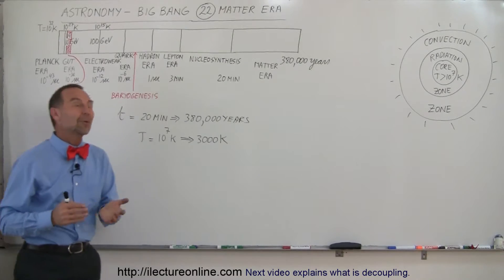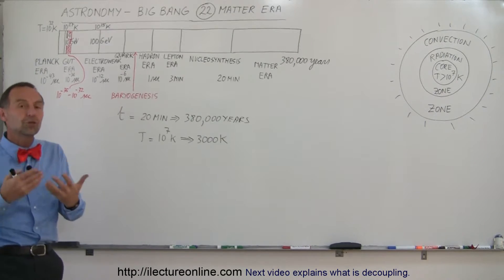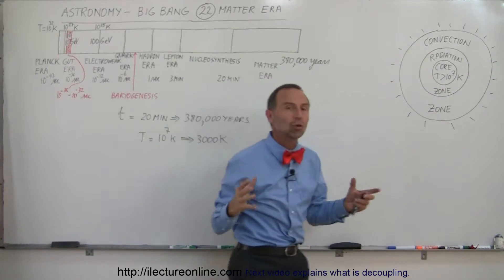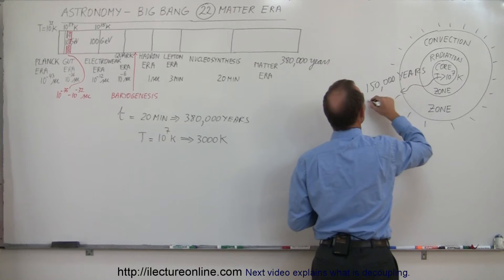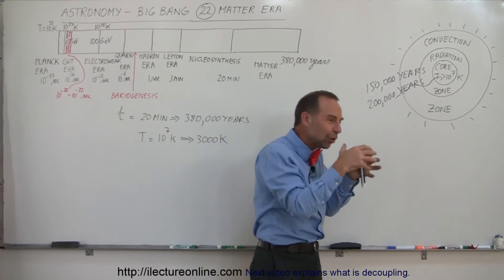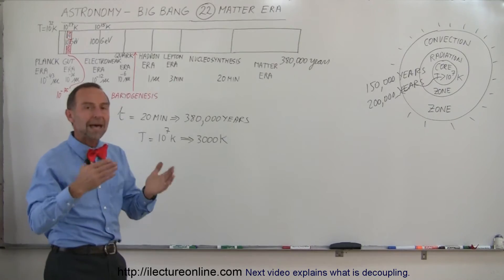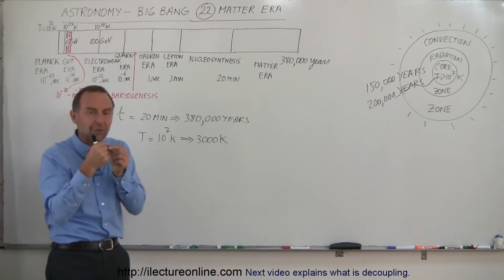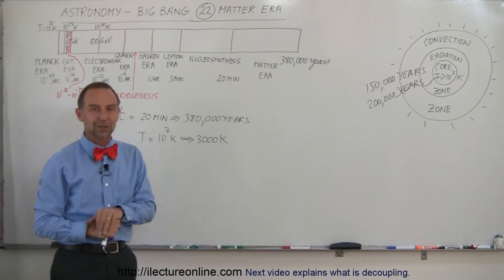Astronomy: The Big Bang (22 of 30) Matter Era (time = 20min to 380,000yrs)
In this video I will explain the matter era where the universe quiet down and cooled to 3000K.